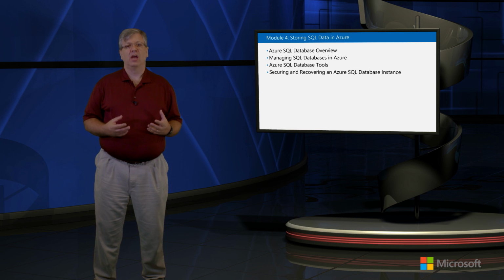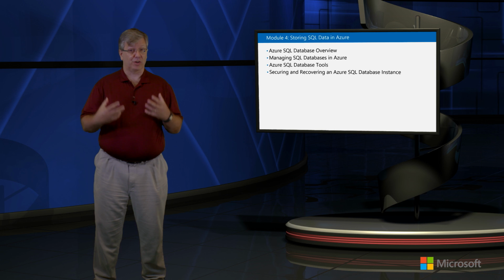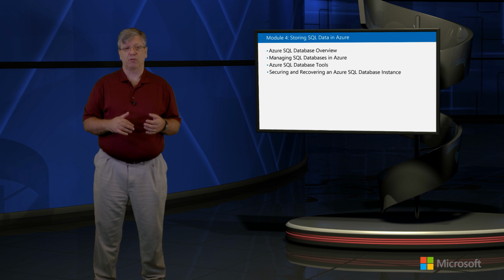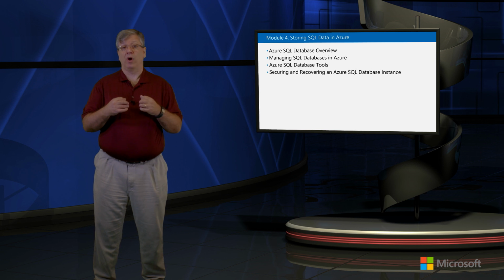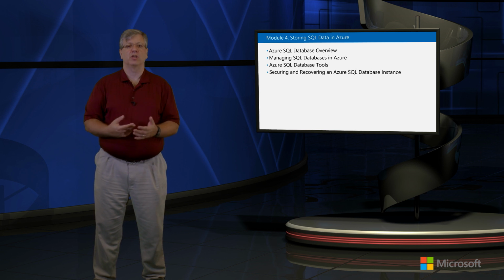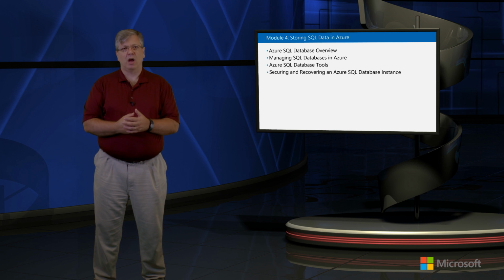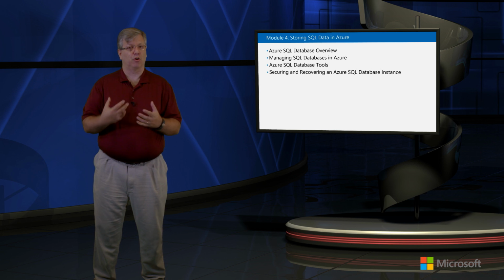M20532 CM04L00T01S01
Description